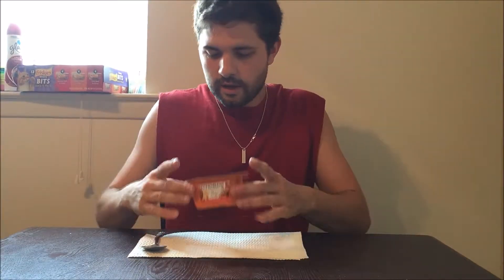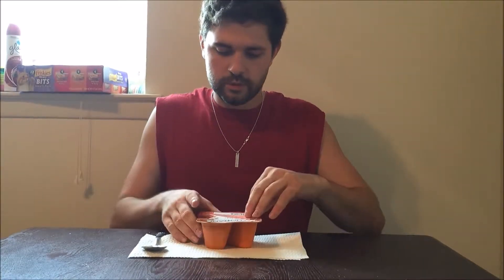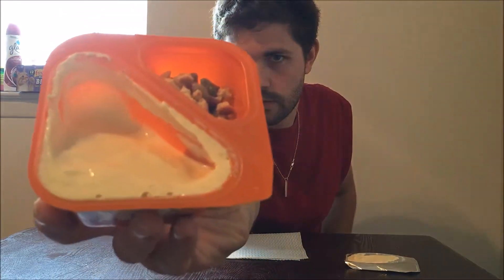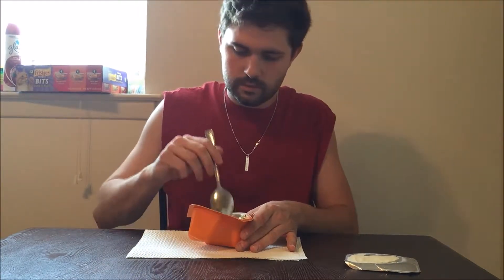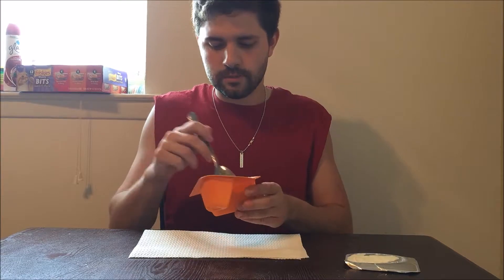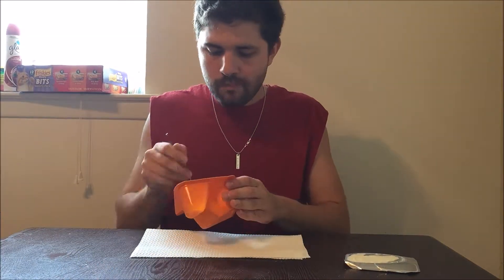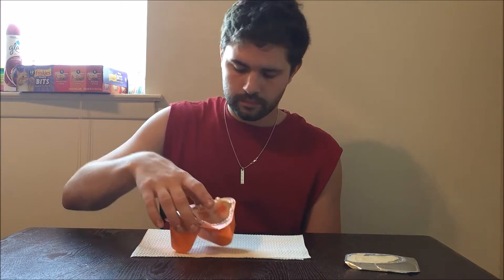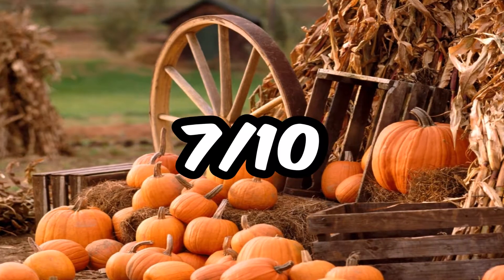REVIEW - PUMPKIN HARVEST CRISP | Chobani [Limited/Seasonal]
Sorry for the lack of uploads! My cat has been sick and internet has been broke! But now let's review the first fall product!! Pumpkin Yogurt!